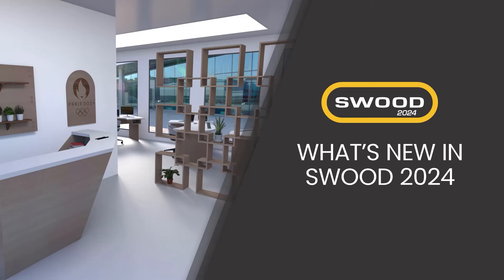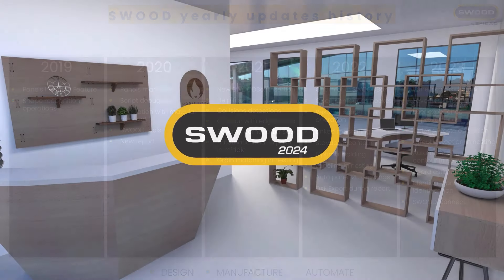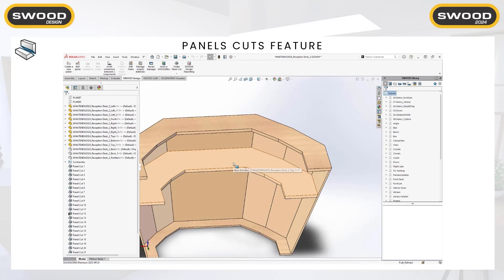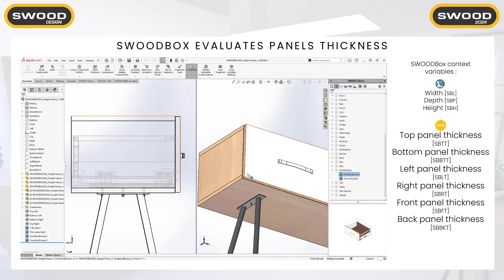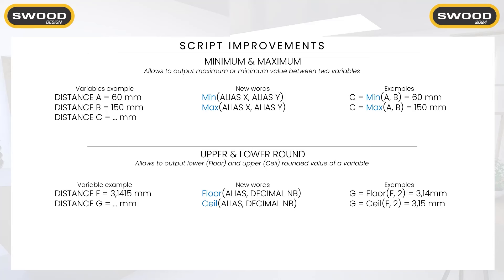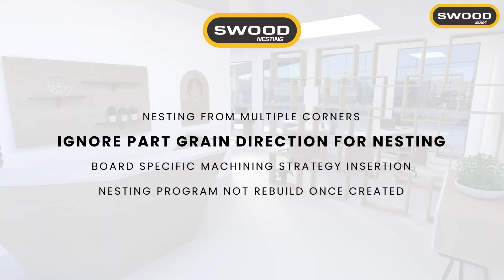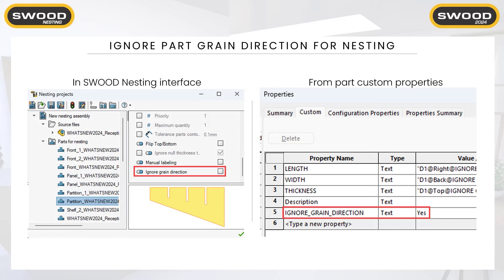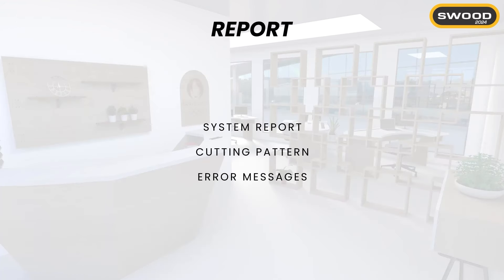What's New in SWOOD 2024?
Get ready to revolutionize your user experience with SWOOD 2024!

This release includes updates to streamline your entire workflow. SWOOD Design, SWOOD CAM, and SWOOD Nesting have been updated based on user feedback.

But the innovation doesn't stop there! Introducing the all-new, customizable report system in SWOOD 2024. Generate detailed project reports made to your specific needs, saving you valuable time and effort.

Learn how SWOOD 2024 can improve your user experience by watching this video:

00:12 - SWOOD yearly updates history
03:21 - Summary
04:05 - SWOOD Design
17:22 - SWOOD CAM
25:51 - SWOOD Nesting
30:47 - Report System